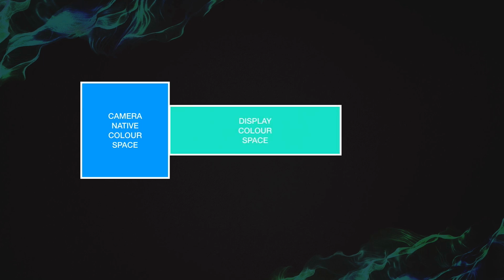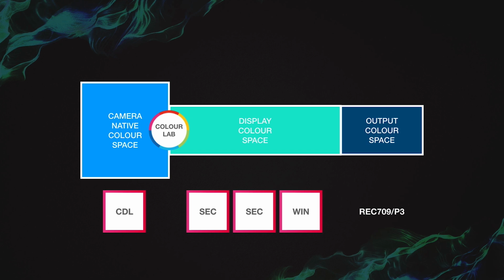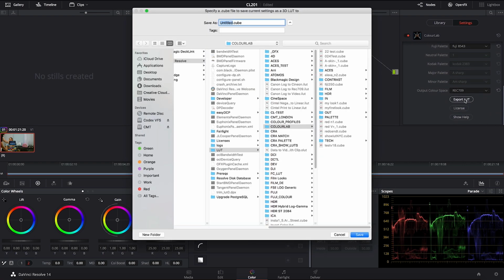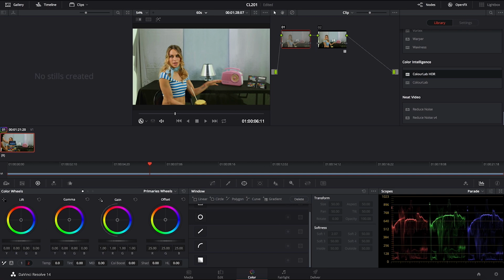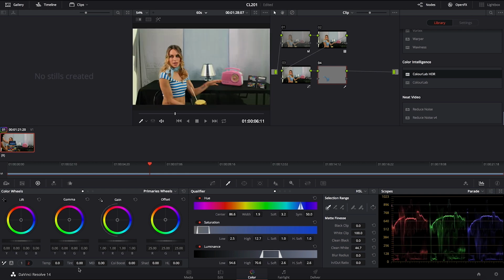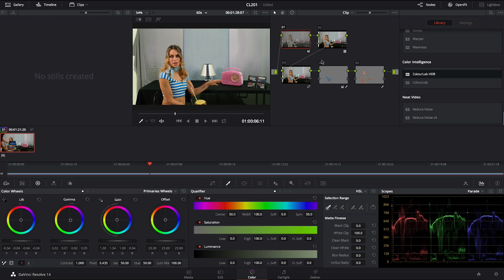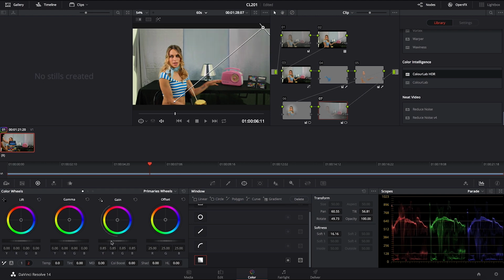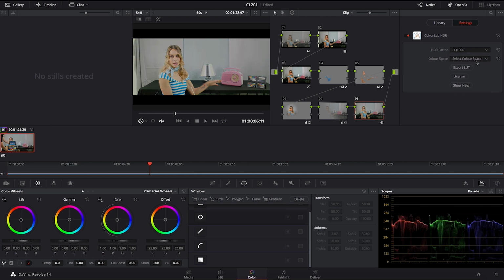Colourlab Look Designer Tutorials 16_showlut and how to use it correctly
Colourlab Look Designer is a Plugin for Davinci Resolve that is compatible with Davinci Resolve v16 and fully GPU accelerated.
It will help you create original Film Looks for your project.
Colourlab is FREE for 30 days with its learner edition. Just head over to colourlab.co and choose Colourlab Learner to start your journey into Look Design.